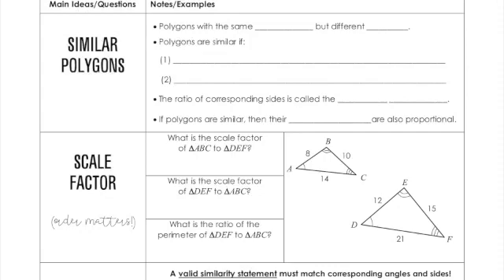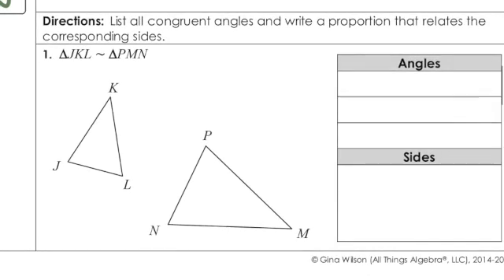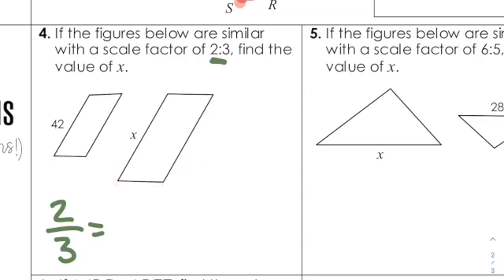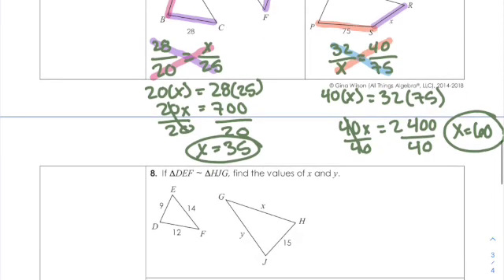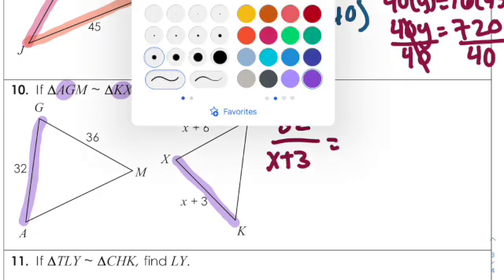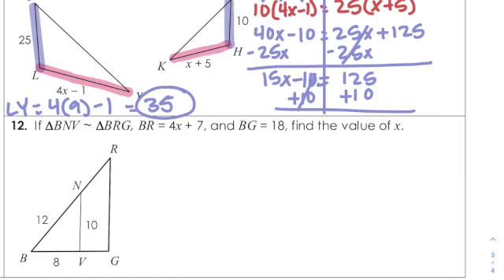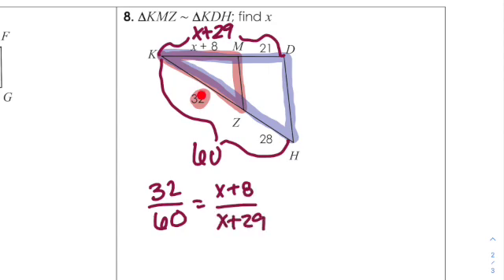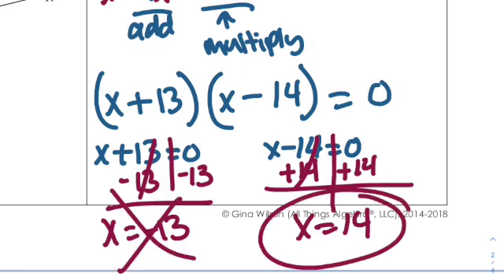6 2 Similar Figures